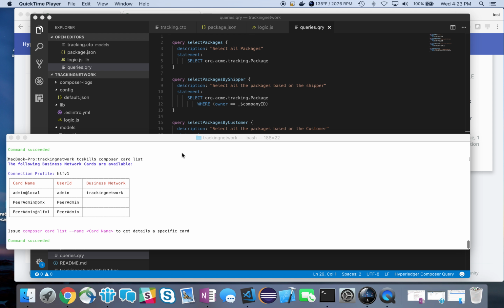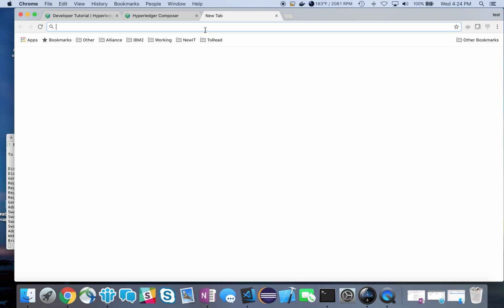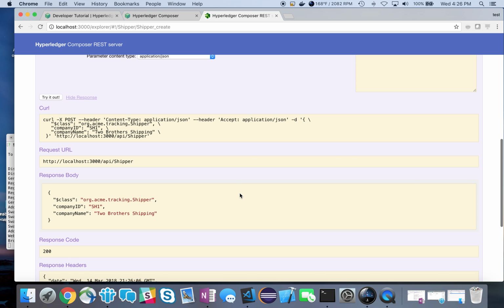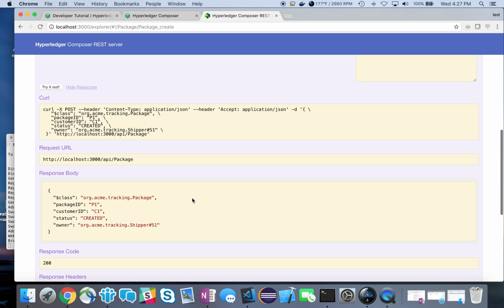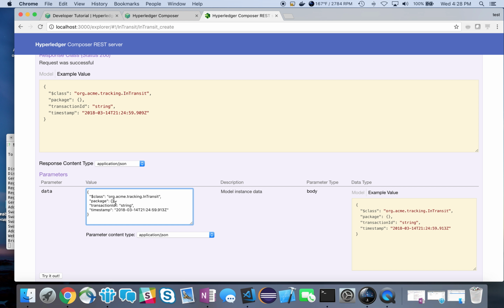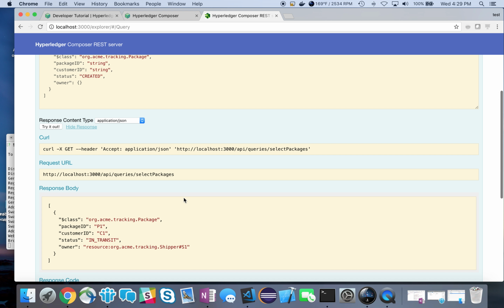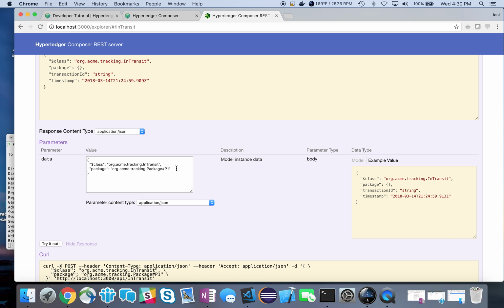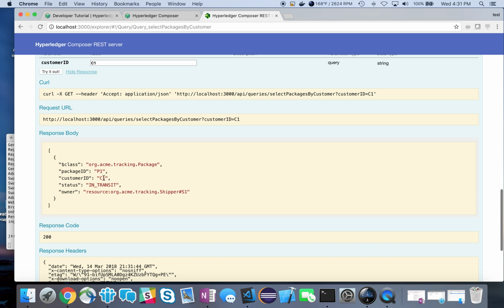Blockchain Development Part 3 - test locally with REST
Part 3 – Test the local blockchain network via REST server

Note this covers Hyperledger Fabric v1.0 and Composer v0.16